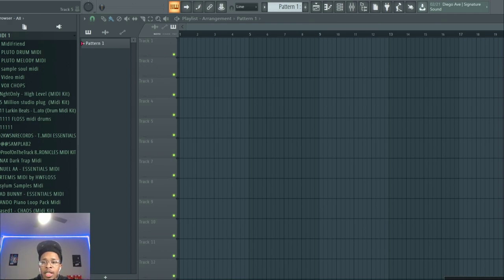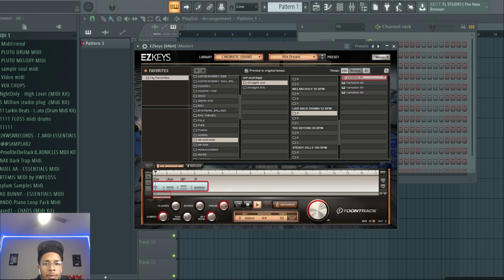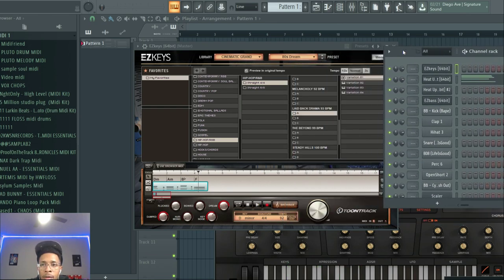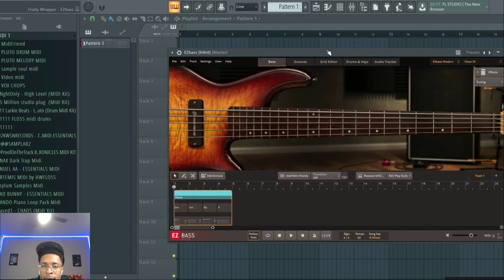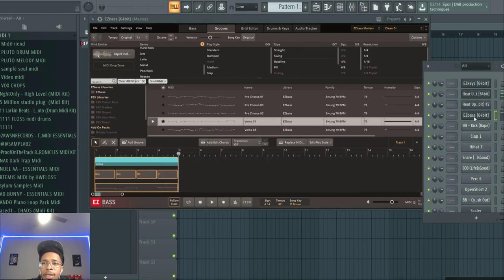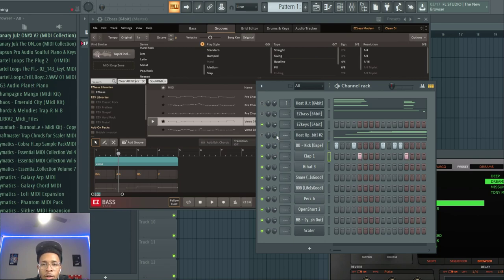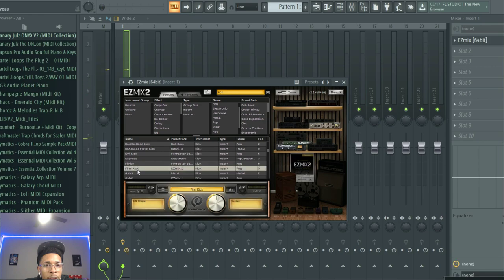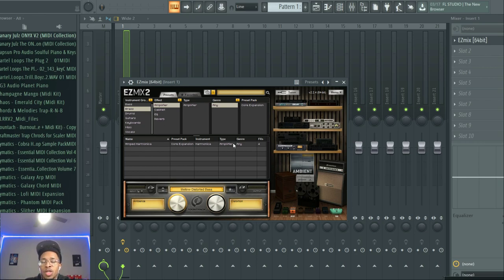Lets Make it EZ | Toontrack EZ Mix 2 and EZ Bass and EZ Keys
In todays video we cook up with EZ Mix with ease.  Creating Hiphop with all EZ products